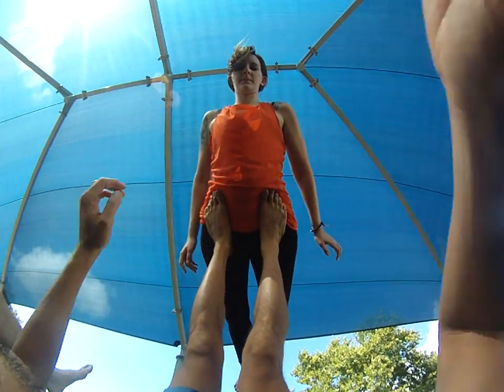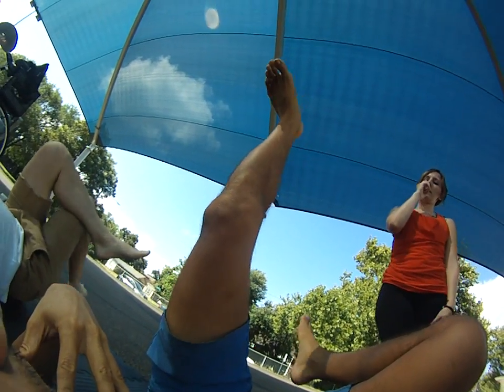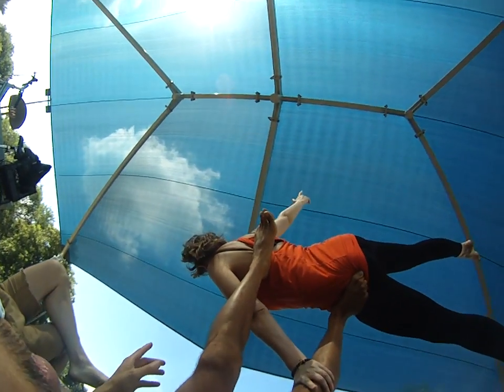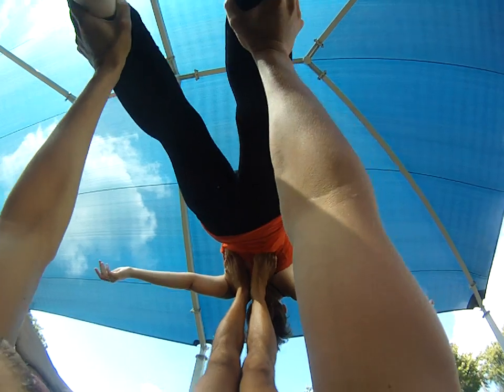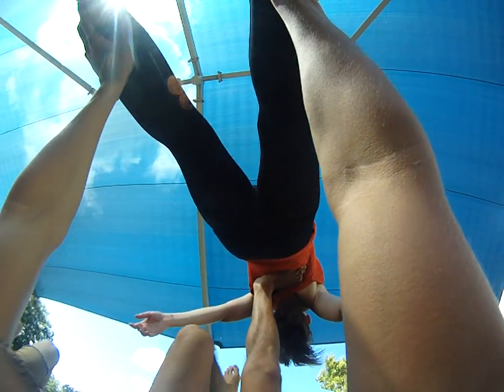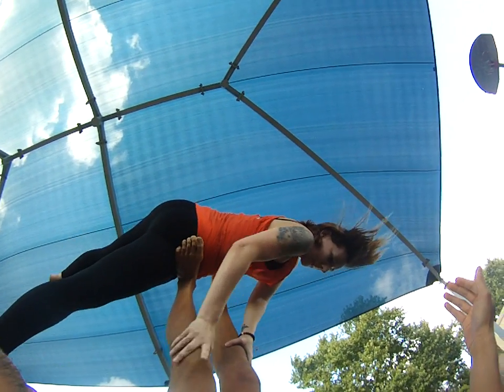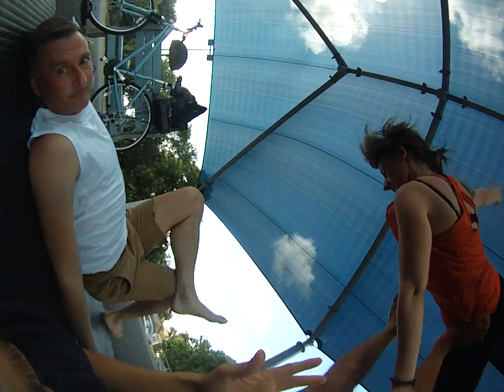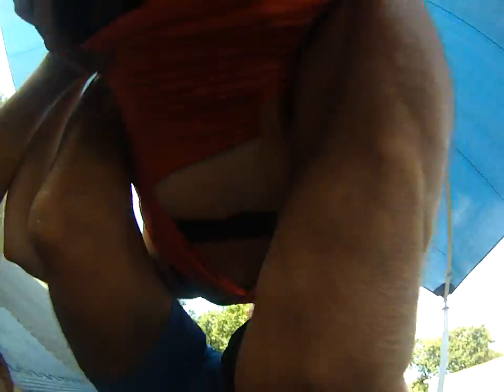London Spin (Progressions) - AcroYoga Washing Machine Tutorial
This video demonstrates my helpful tips for London Spin